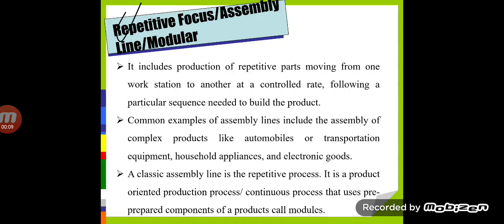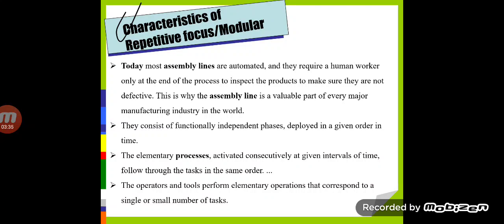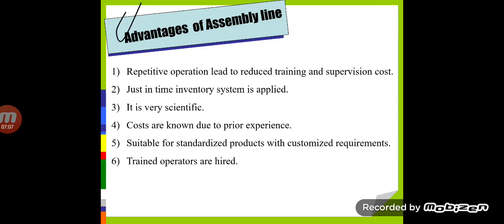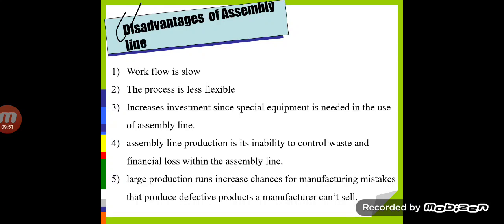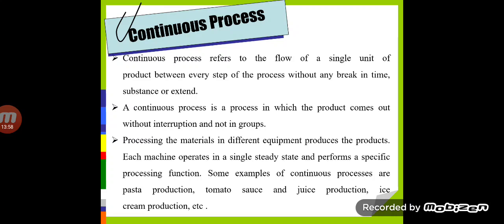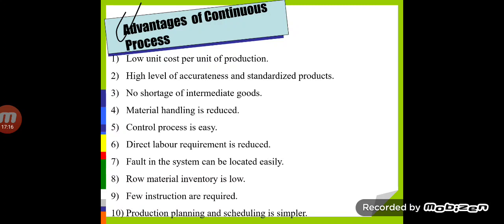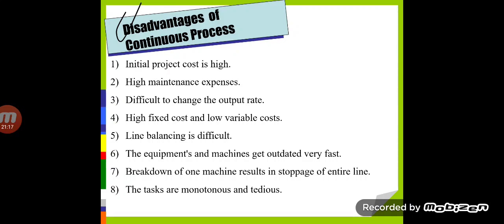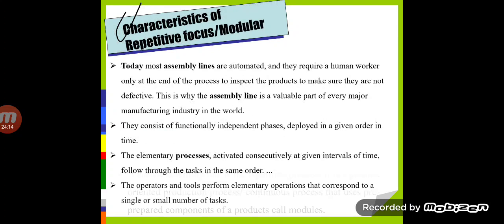POM 2nd Module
Assembly line and continuous process